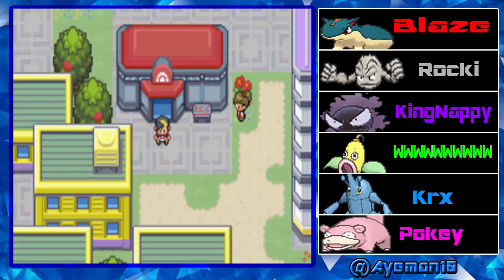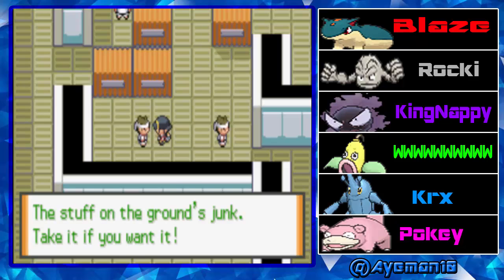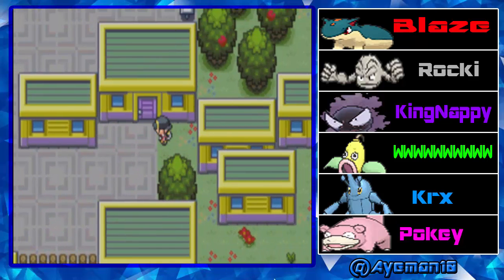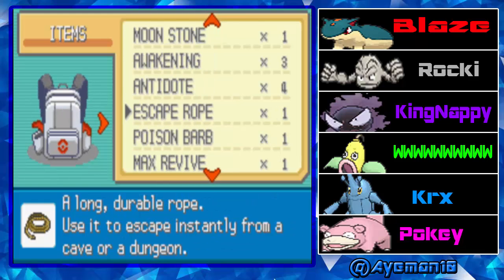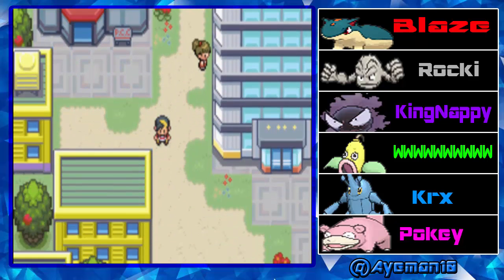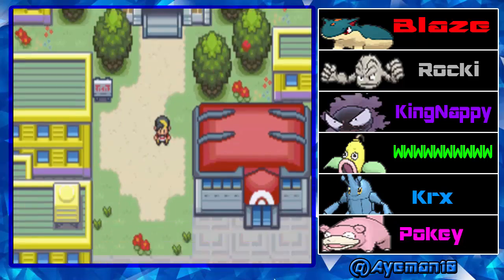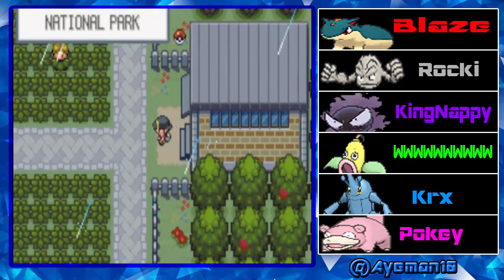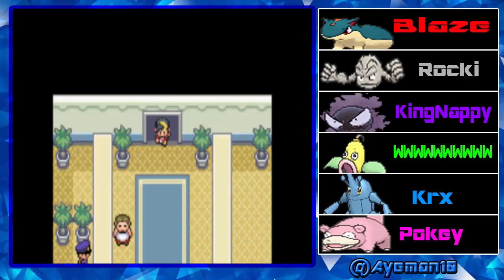Pokémon Liquid Crystal Episode 7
Episode 7: Me and my GoldenRod

( ͡° ͜ʖ ͡°)